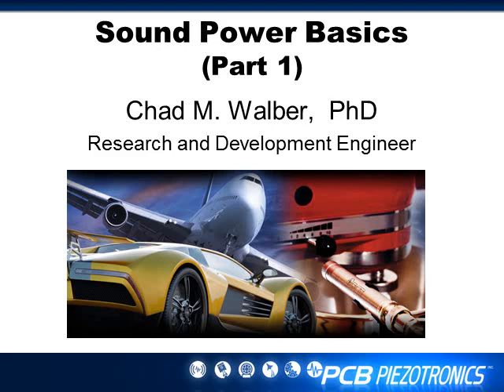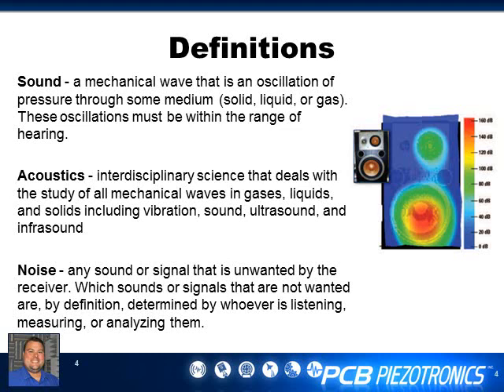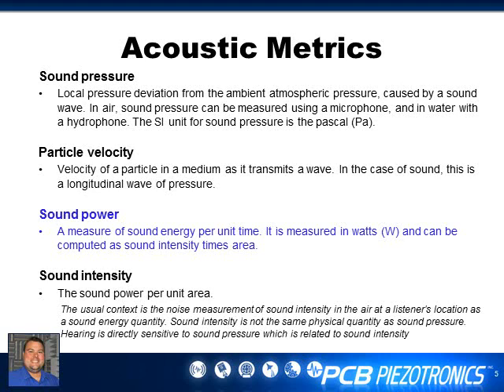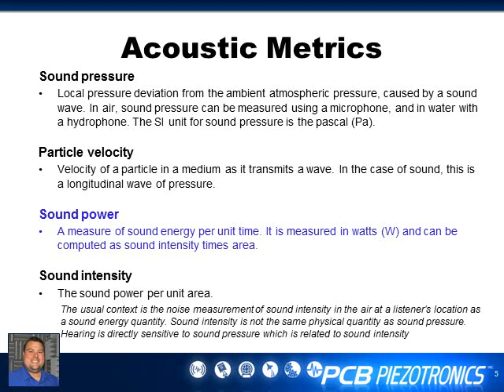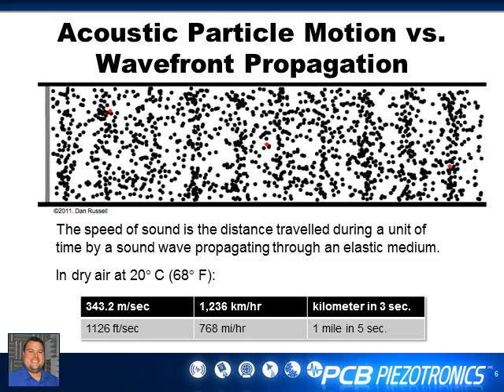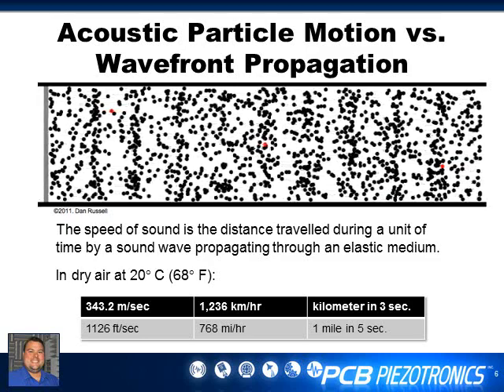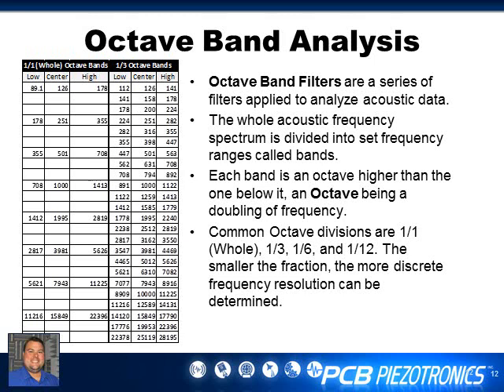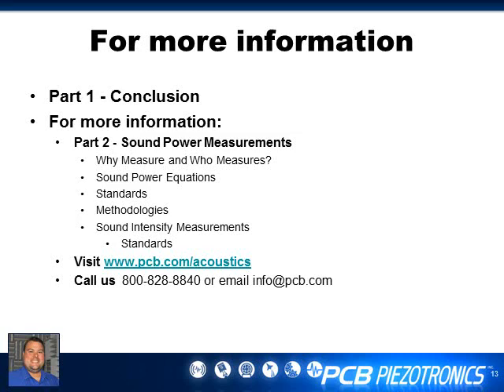Sound Power Basics - Part 1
Part 1: Sound Power Basics by Dr. Chad Walber
Measuring sound and vibration could be essential for a successful product development and testing.
Sound power testing can determine if a product complies with noise regulations. Many countries have regulations that limit the amount of noise that can be emitted by certain types of products. For example, the United States has regulations that limit the noise levels of power tools and lawn mowers. Sound power testing can be used to ensure that a product meets these regulations.
Sound power testing can compare the noise levels of different products. Sound power testing can be used to compare the noise levels of different products. This information can be used to help consumers choose the product that is the quietest.
Sound power testing can also identify sources of noise. Sound power testing can be used to identify the sources of noise in a given environment. This information can be used to develop noise control measures.